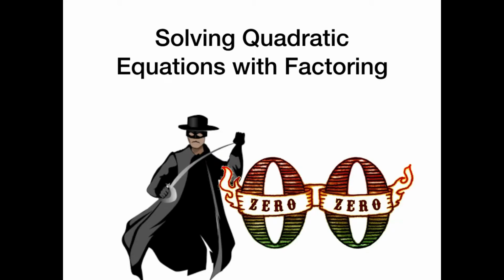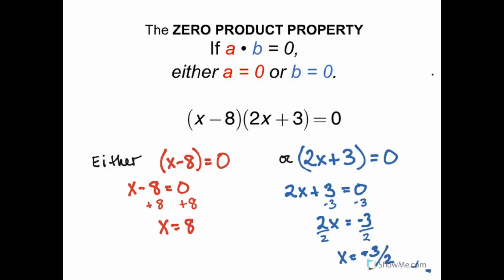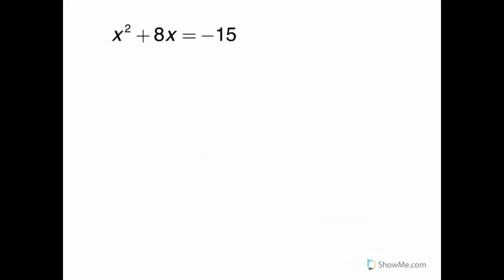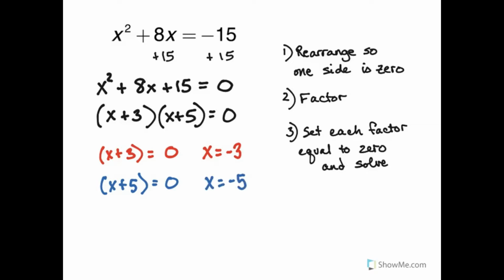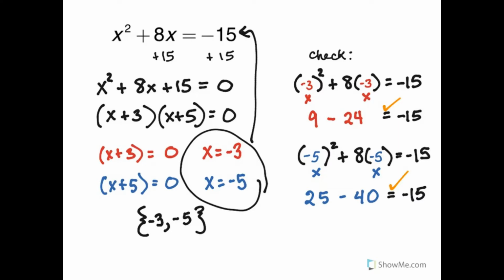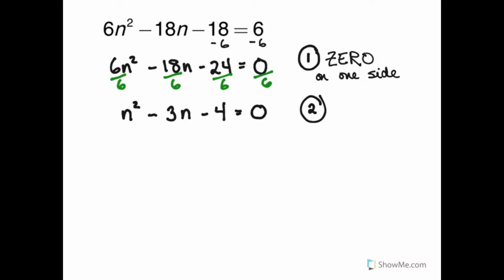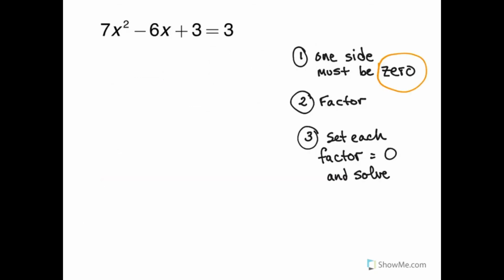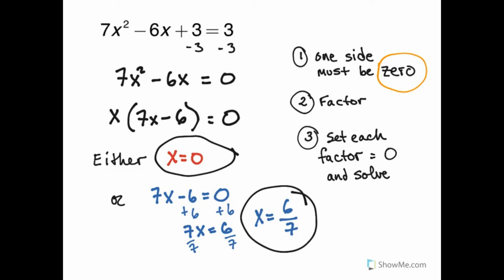0901 Solving Quadratic Equations by Factoring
Factoring to solve equations, using the zero product property.